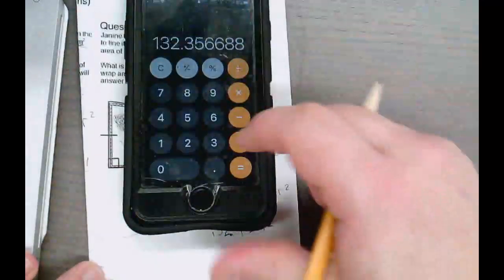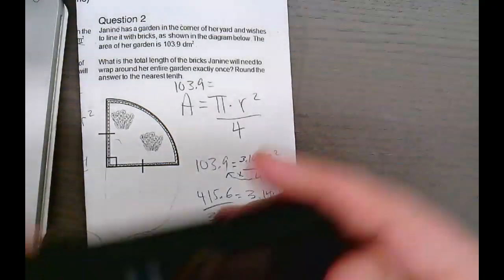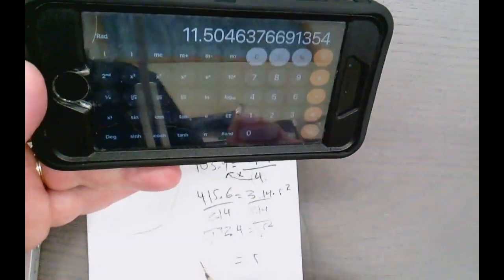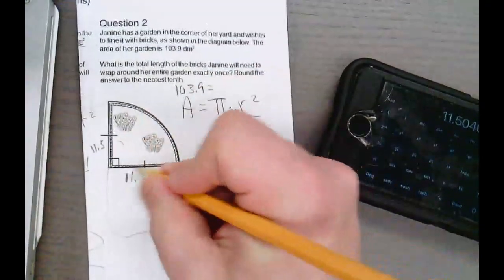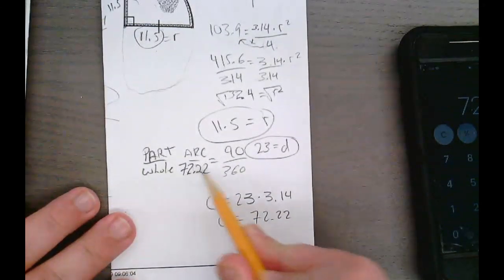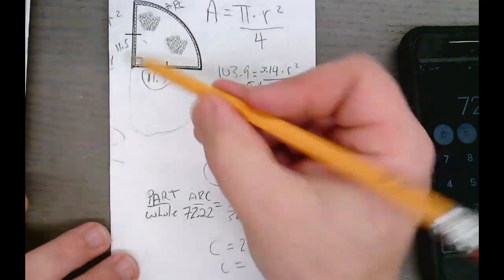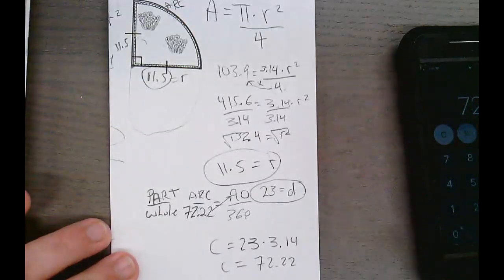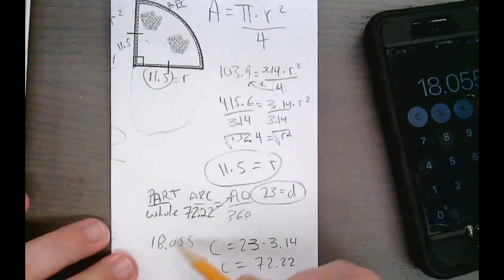Circles Arc and Sectors Question 2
Question 2 Circles Arc and Sectors